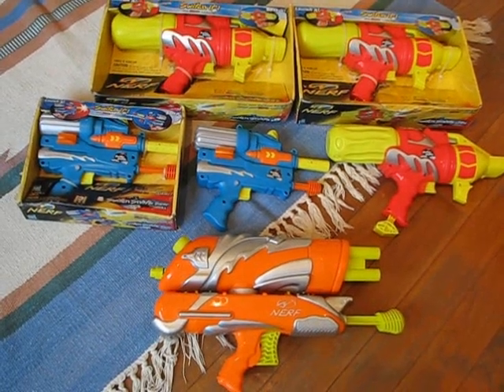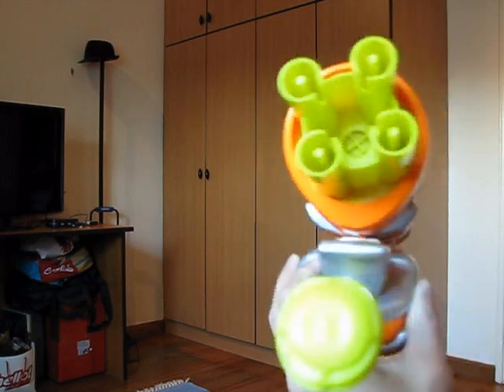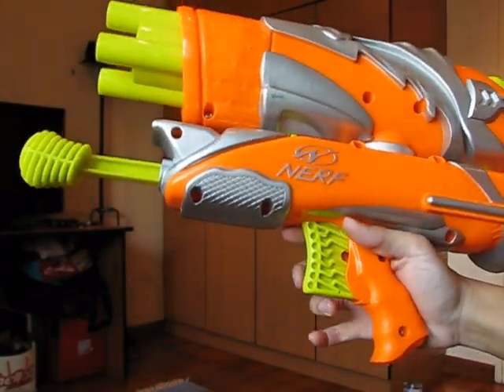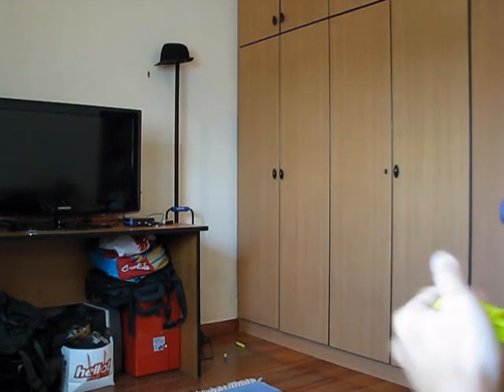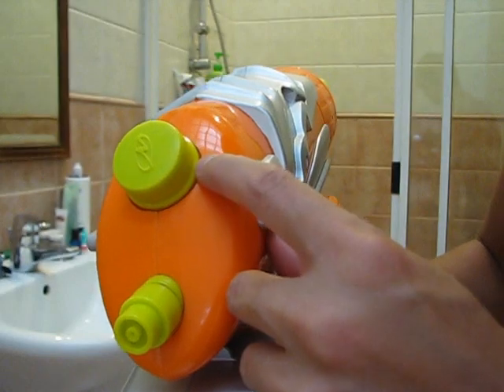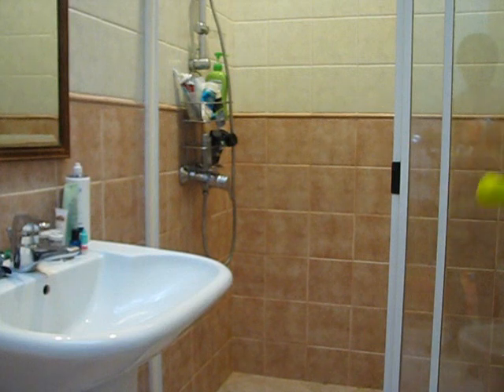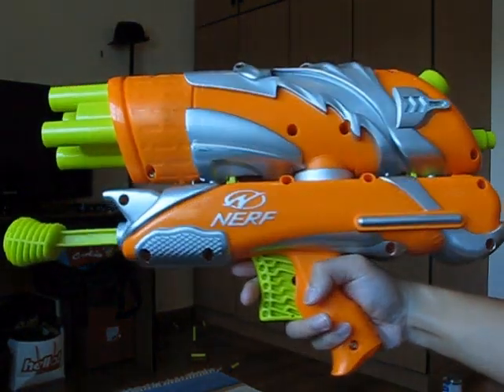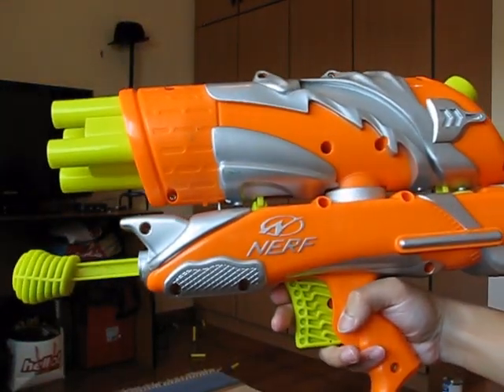Nerf Switch Shots Max Review